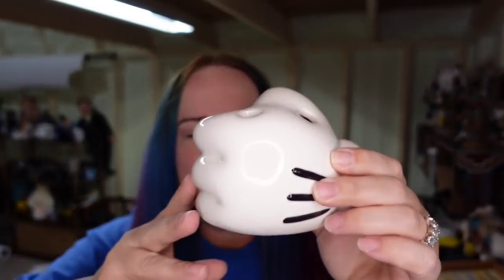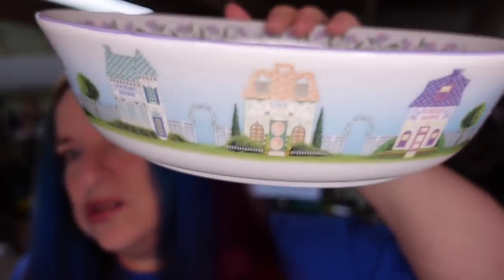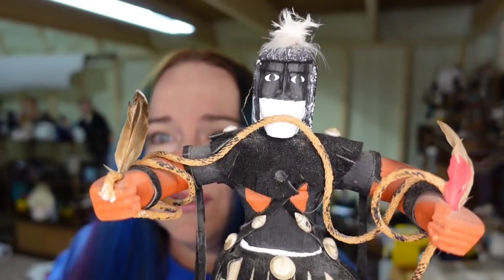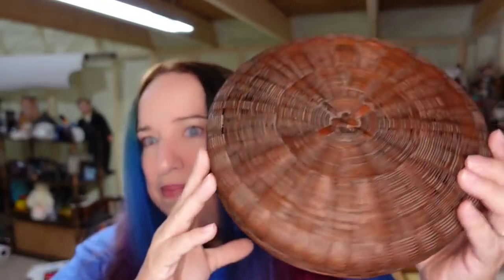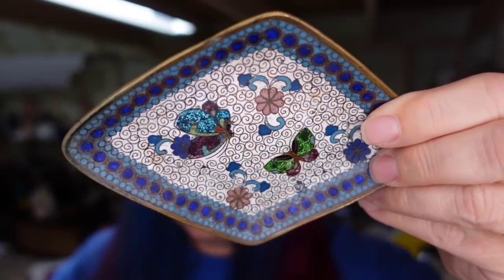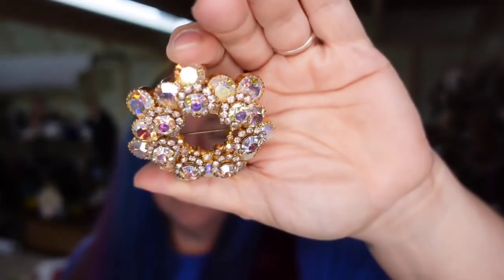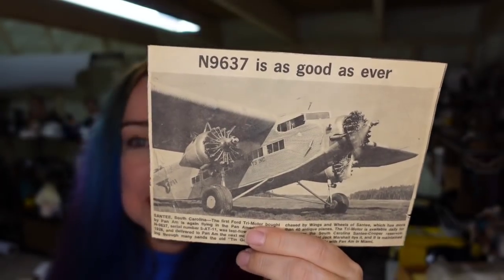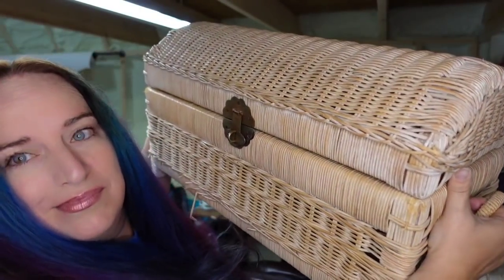HIGH Average Sales Price This Weekend WHAT SOLD Ebay Poshmark Mercari!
We had an amazing sales price average this weekend, come see what sold, so you know what to look for while sourcing for your online reselling business.